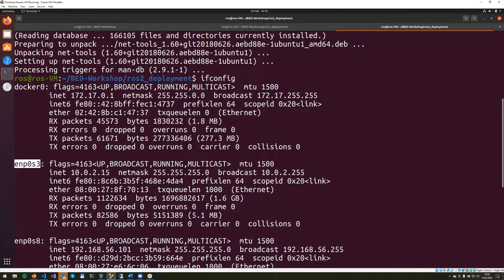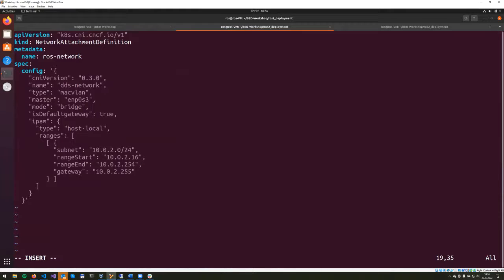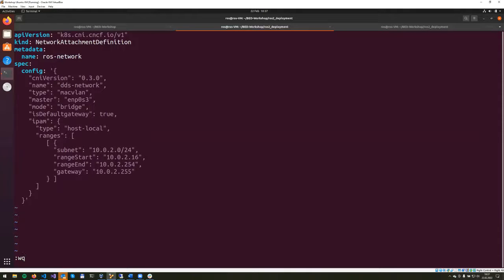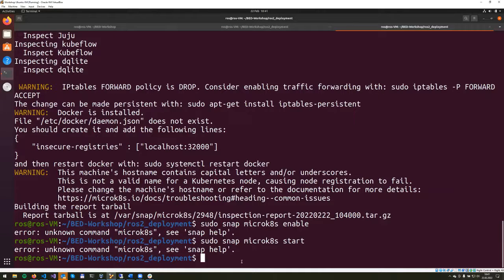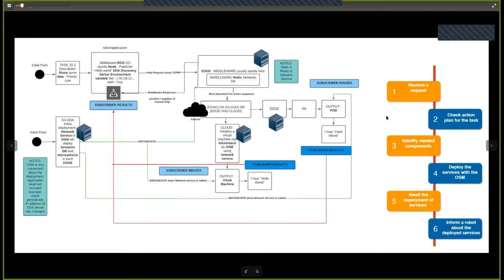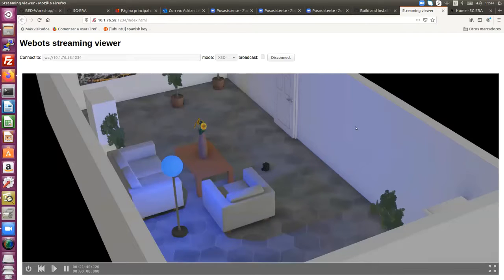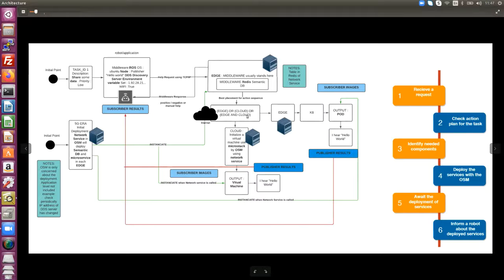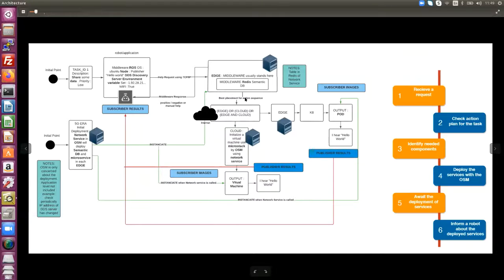5G ERA Workshop 1 "5G-ERA Middleware" Part 3